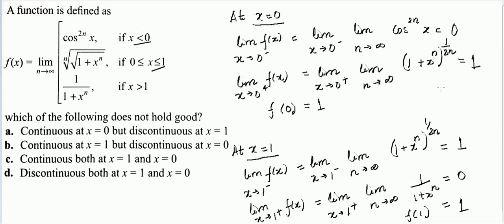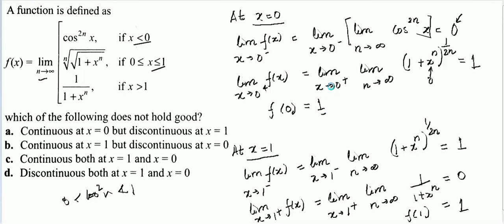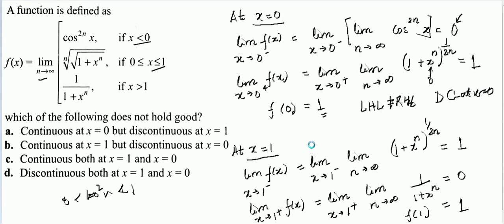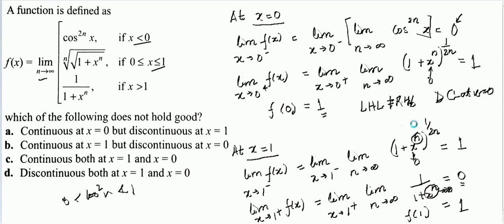JEE MAIN - CONTINUITY PROBLEM SOLVING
LIMITS , CONTINUITY , JEE